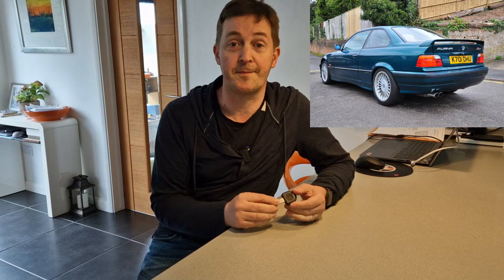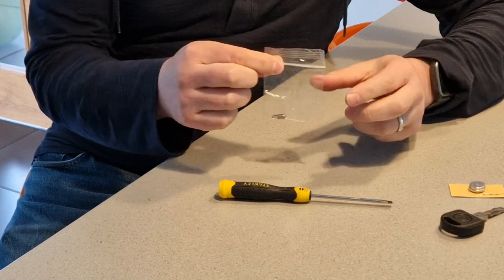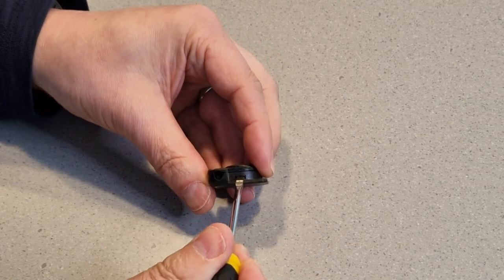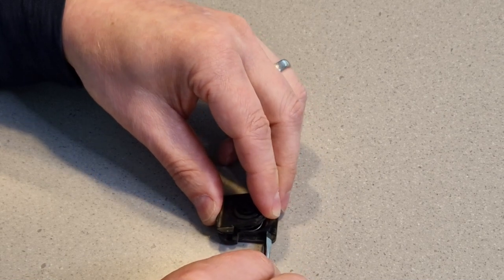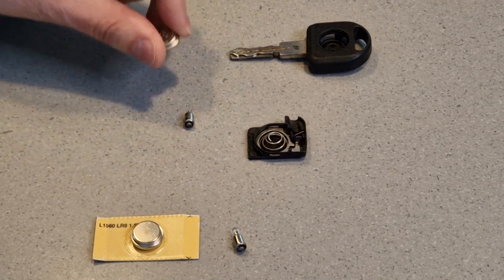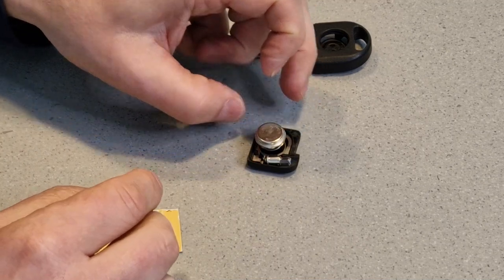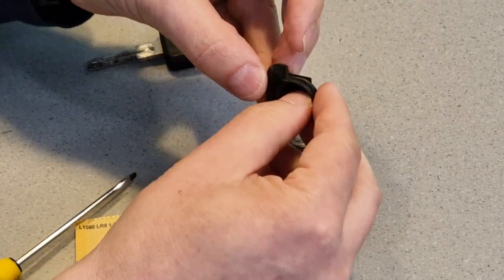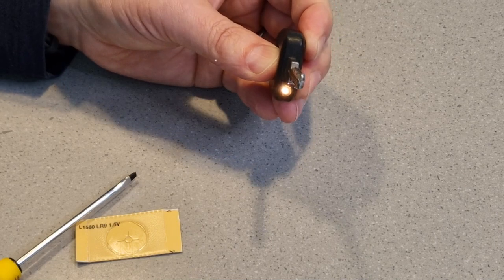BMW E36 Key Repair - New Battery & Bulb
In this video I show you how to replace the battery and bulb on an early 90s BMW key as supplied with the E34 and E36.

Items used in this video are:

Replacement bulb

L1560 battery:

Stanley Screwdriver: